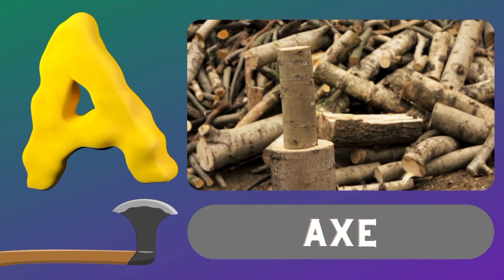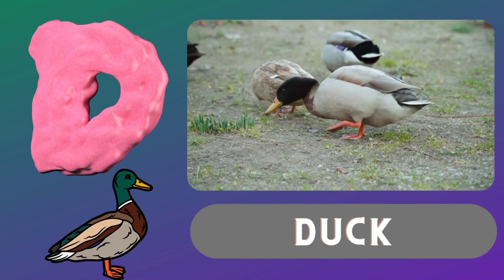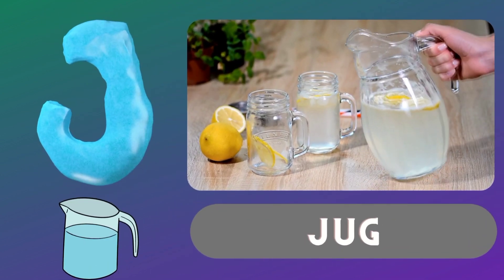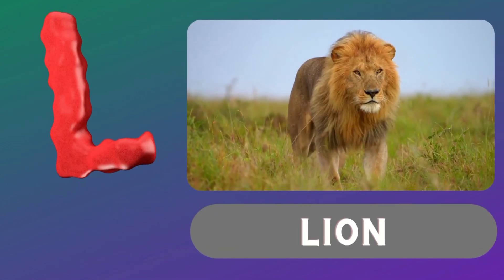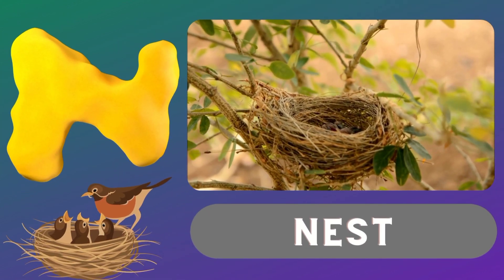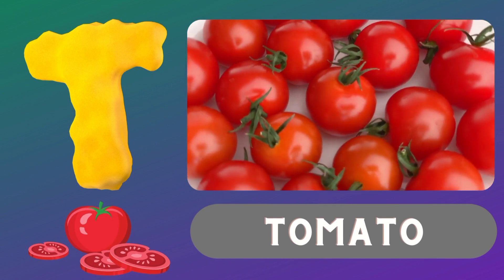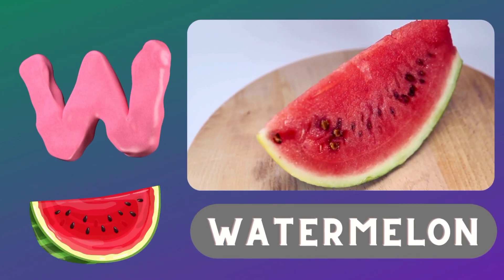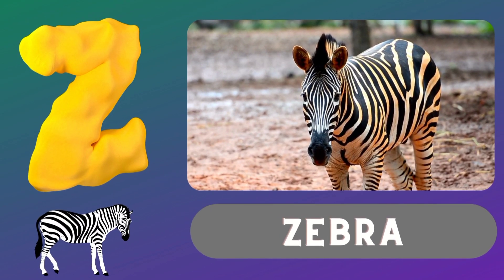Kindergarten A For Apple, B For Ball, ABCD For Kids | Pre School ABCD Learning Videos For Kids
Other Search queries:

How do you read a child's ABCD?
How do you write ABCD for nursery for kids?
What is your name kids song?
How can I learn ABCD fast?
a b c d e f g
abc abc
abcd song
chuchu tv abcd alphabet song
abcd poem
ABCD in Hindi
ABCD Padhai
ABCD Hindi Song
ABCD in English
Abc Cartoon Song
Letter Song ABC
ABCD Video